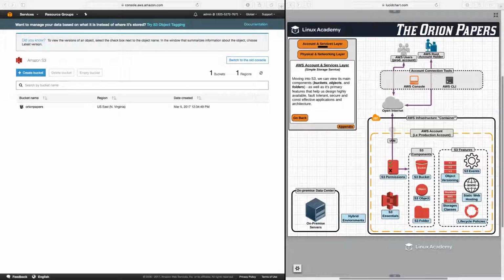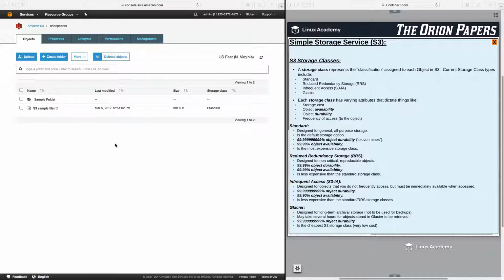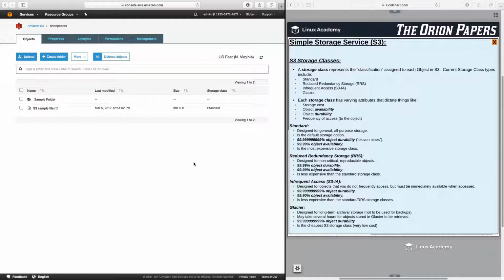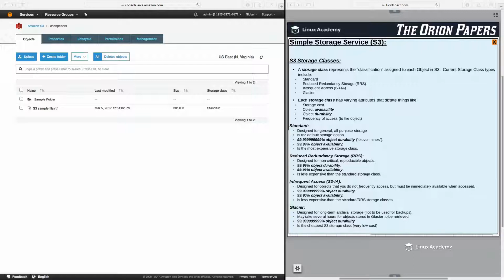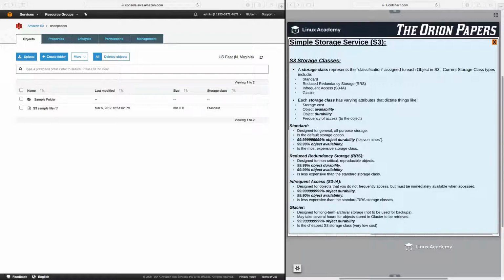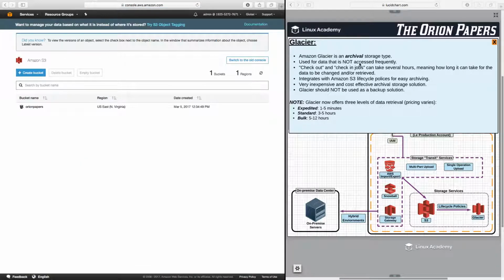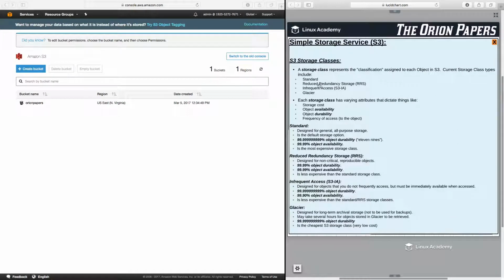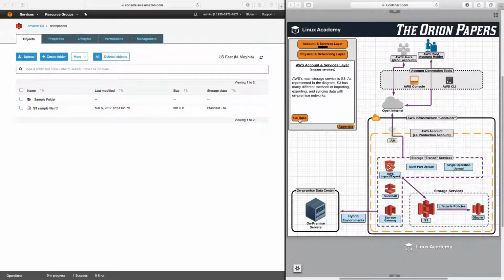43 S3 Storage Classes AWS TUTORIAL FOR BEGINNER - CERTIFIED SOLUTIONS ARCHITECT ASSOCIATE COURSE